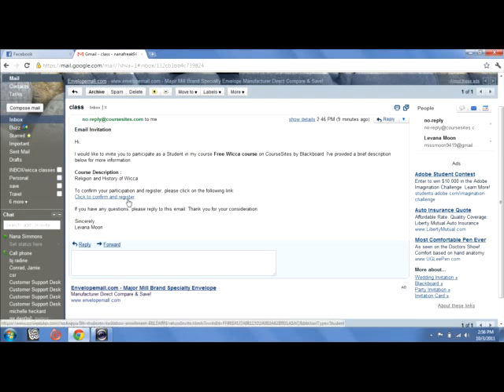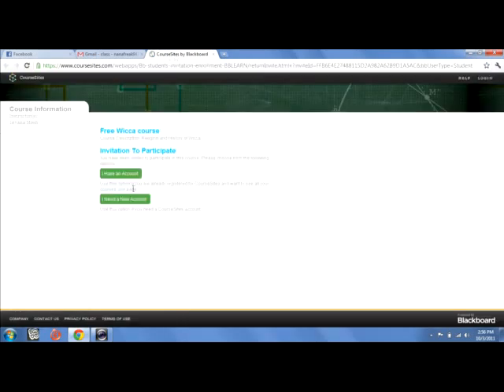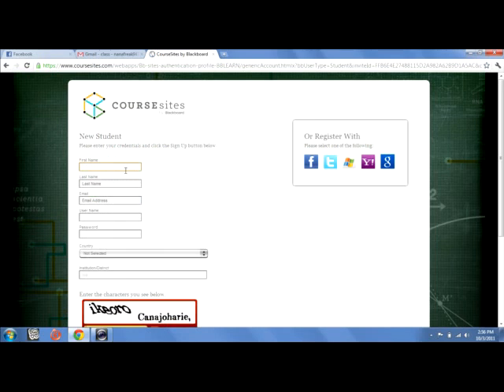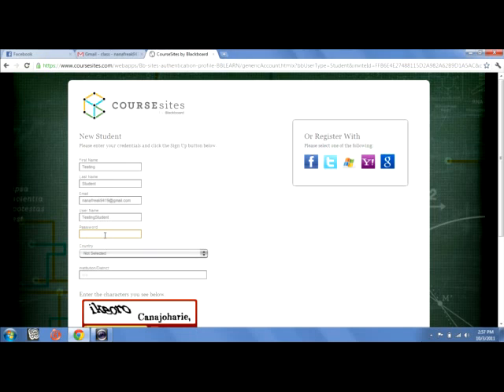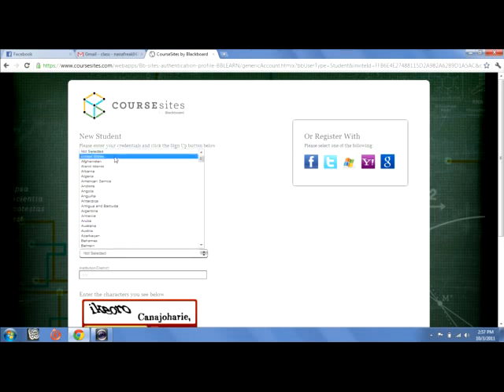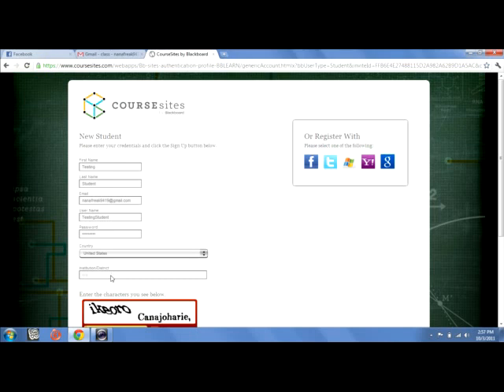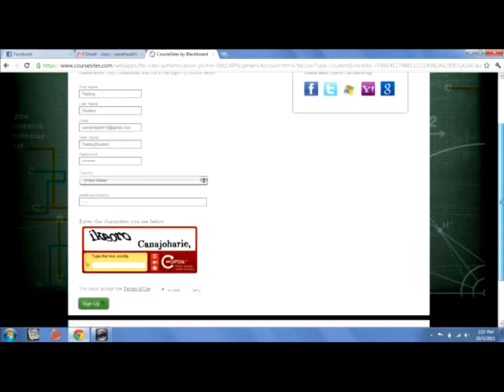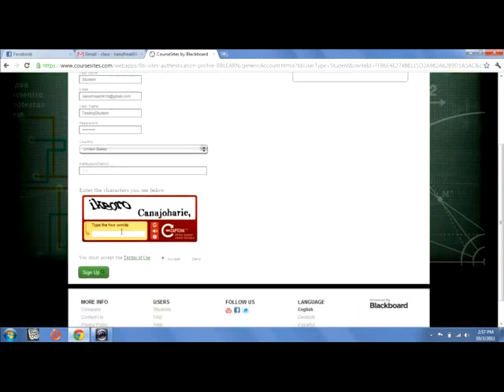Sign up for wicca course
this is the video showing how to sign up for free wicca class levana moon